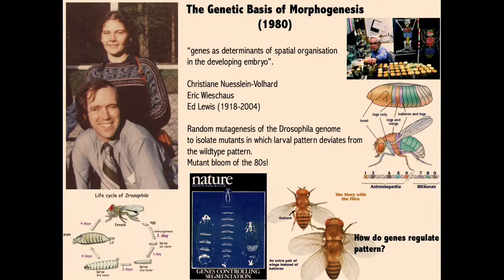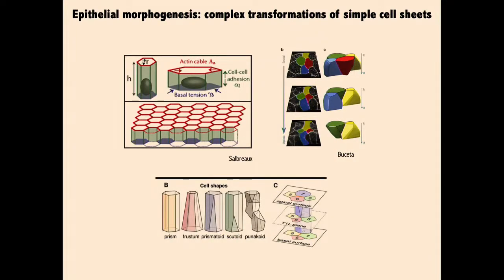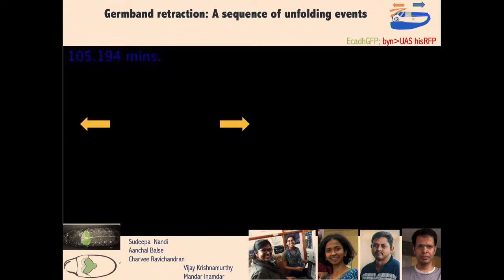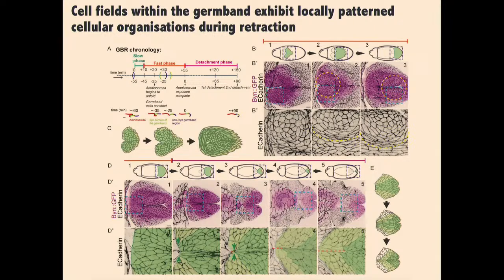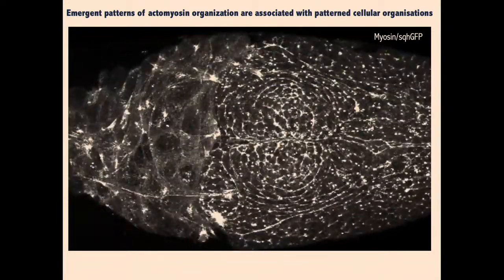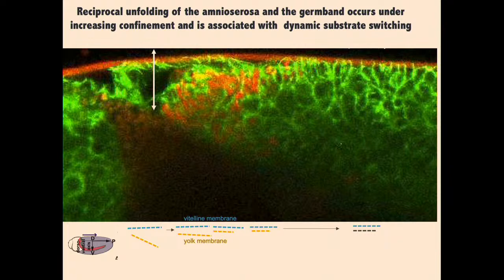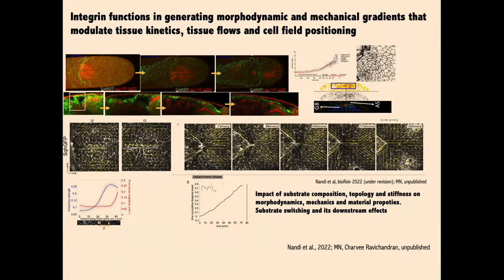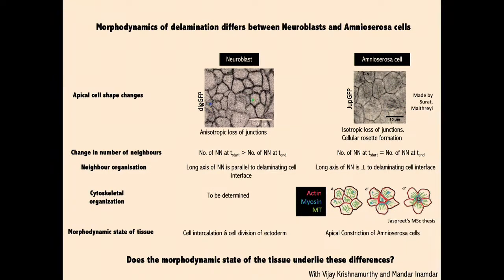Flags, Landscapes, Signaling From gene regulatory dynamics to tissue patterning and morphogenesis